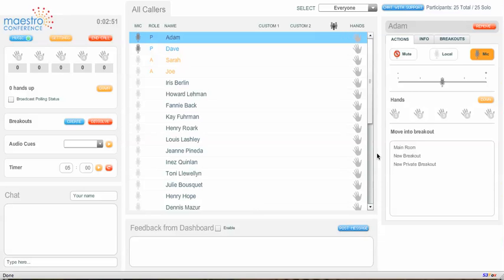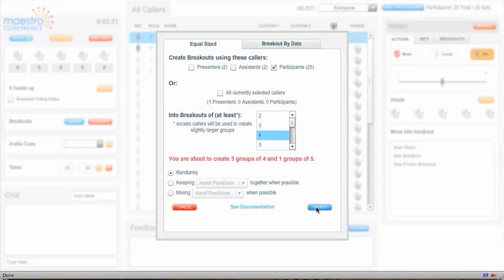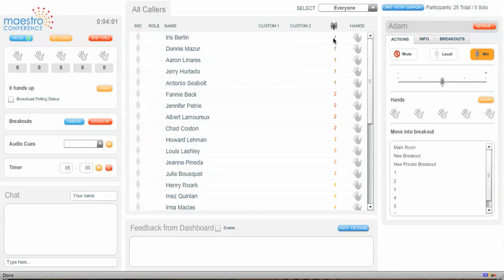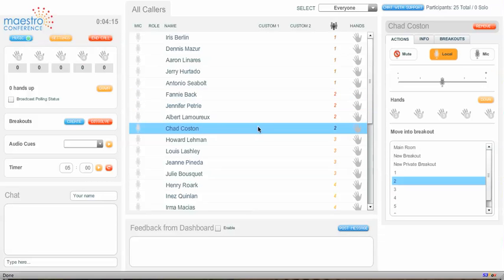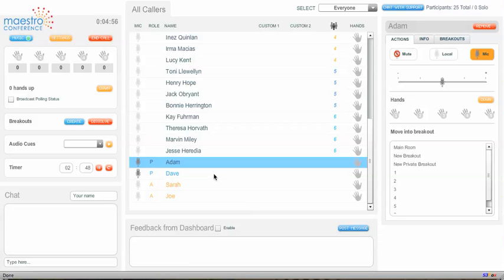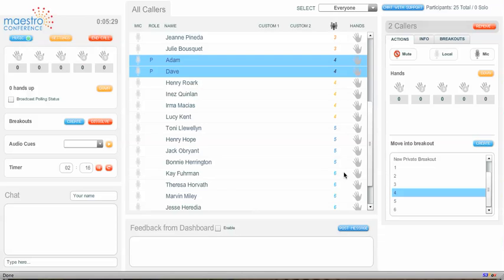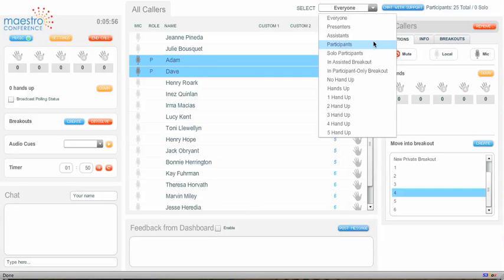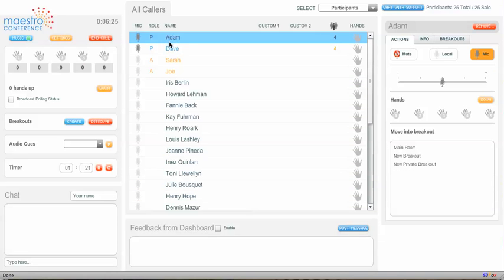MaestroConference features: creating breakout groups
MaestroConference tutorial on setting up breakout groups,